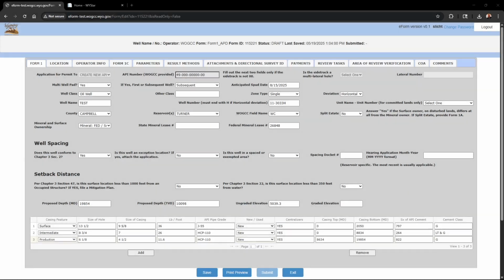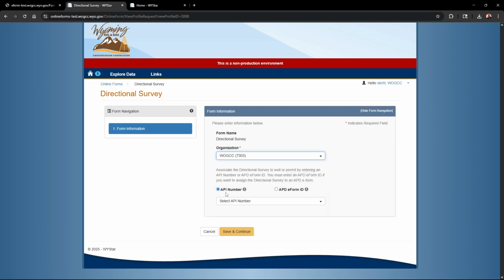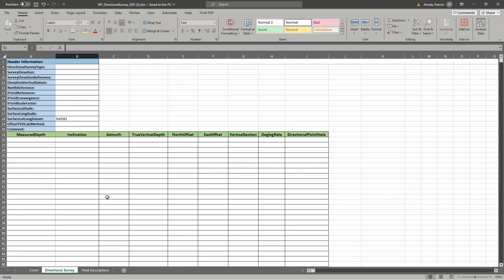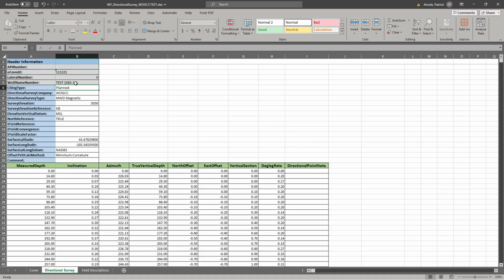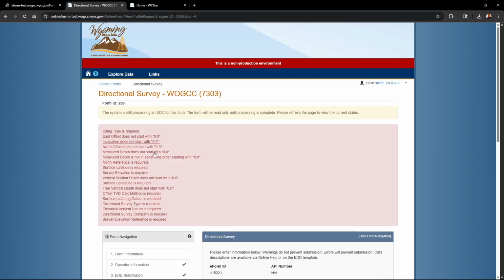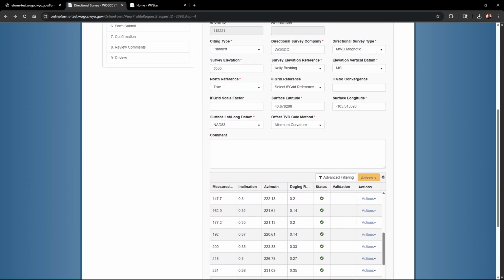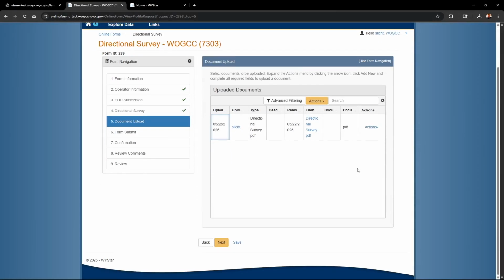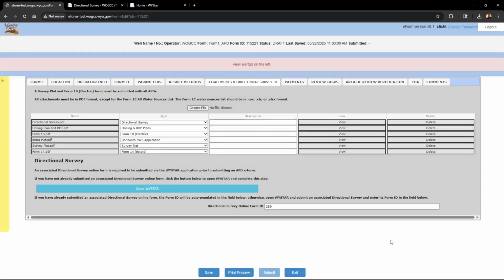WYSTAR Directional Survey Upload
Directions on how to upload a Directional Survey into the eForm/WYSTAR system.